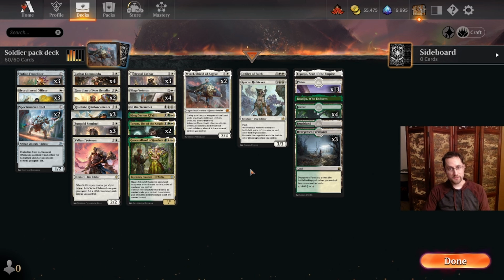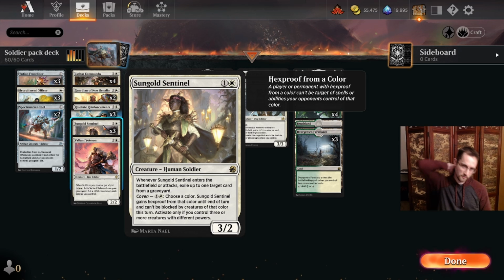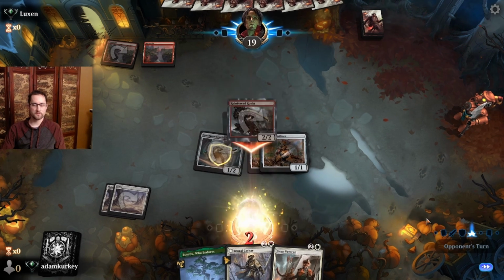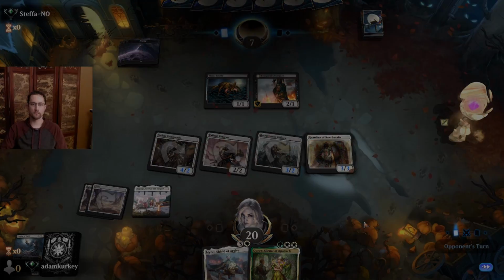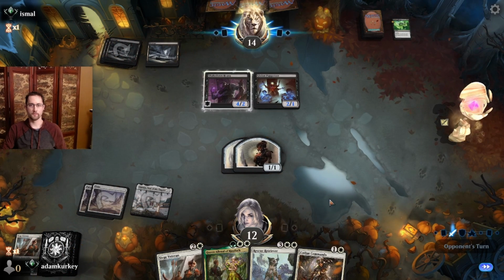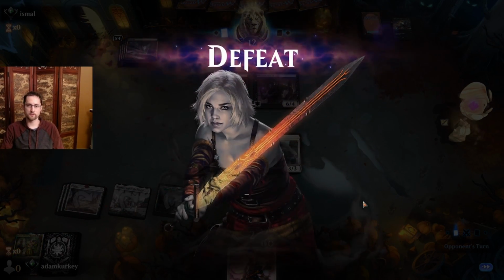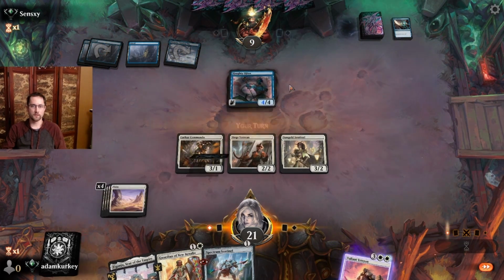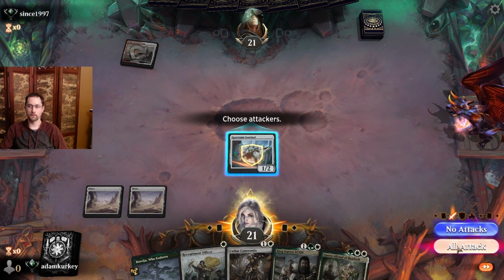Brother's War WG Soldiers - MTG Arena - Ranked Standard